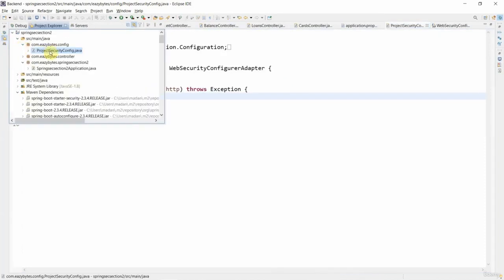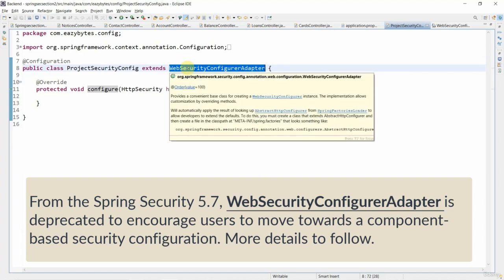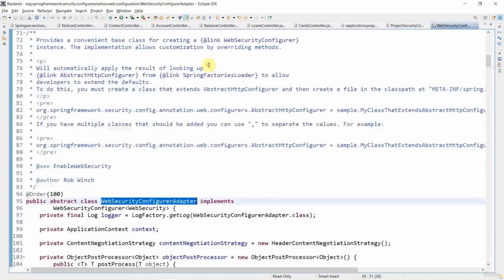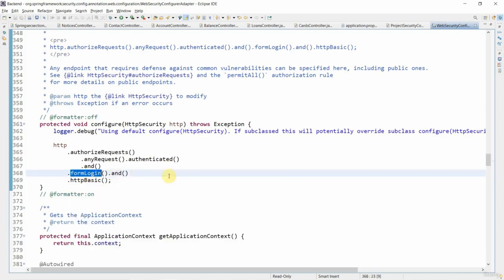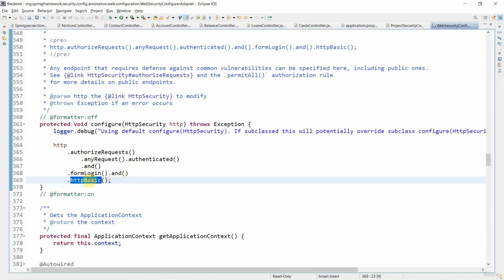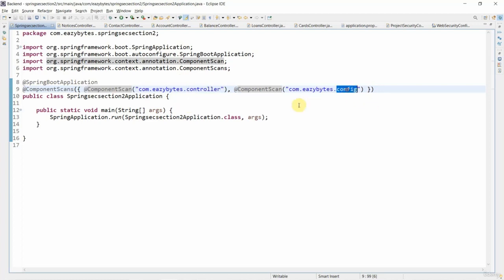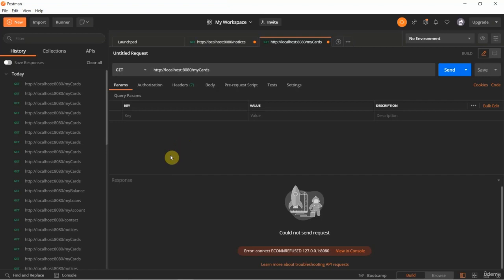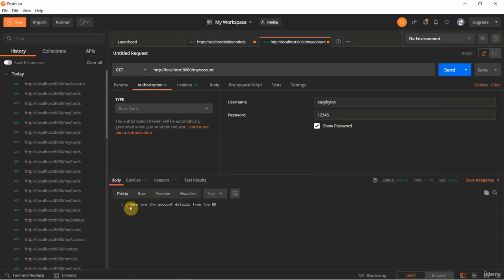2.11 Checking the default configuration inside the spring security library